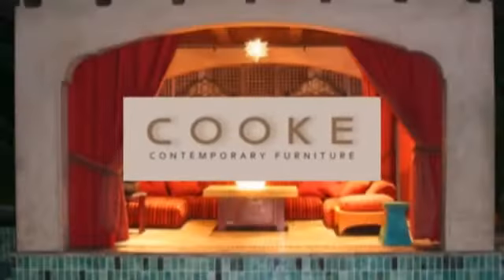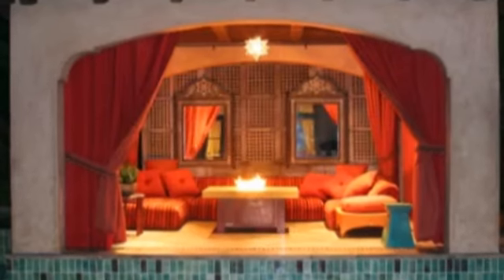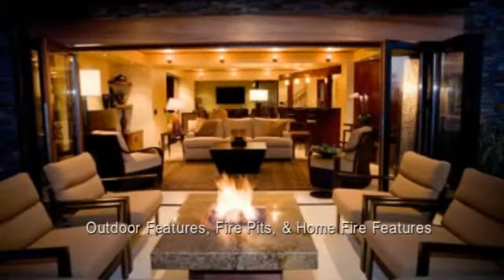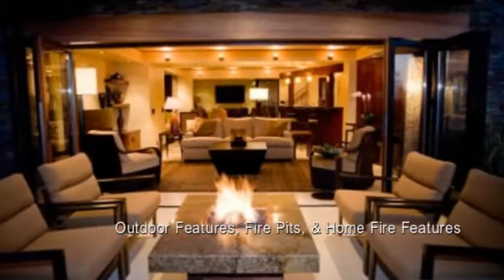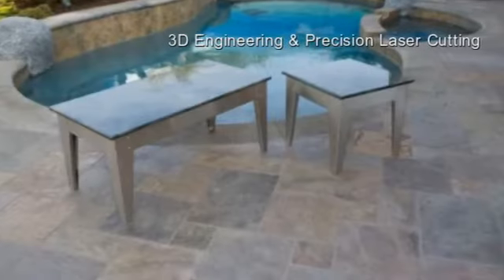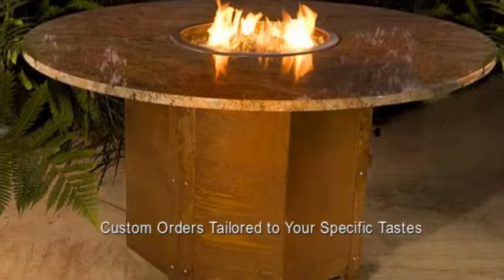Cooke Fire Pits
Hight quality fire pit tables and custom fire pits, chairs, tables and more all